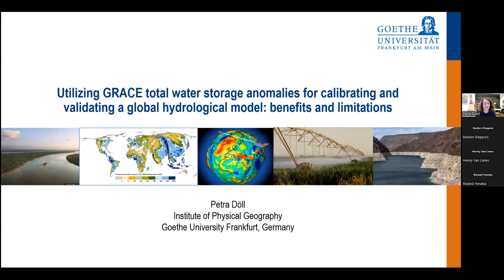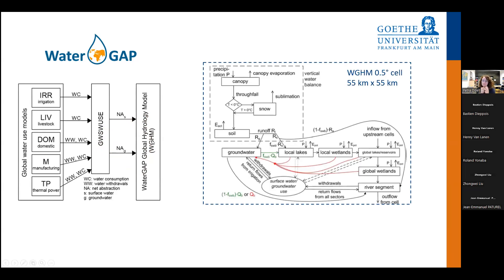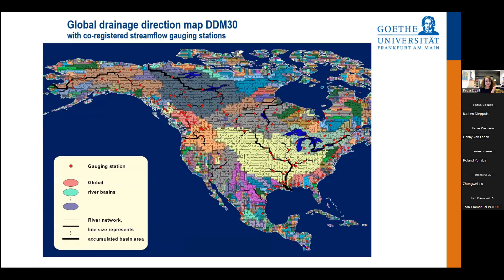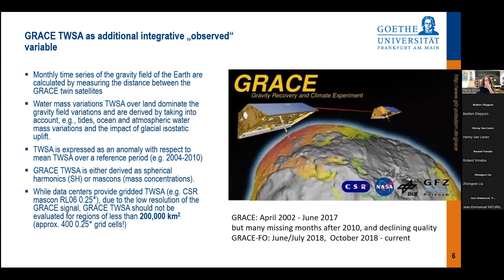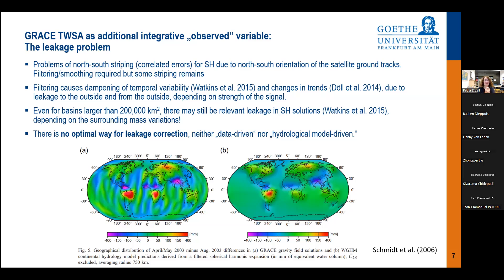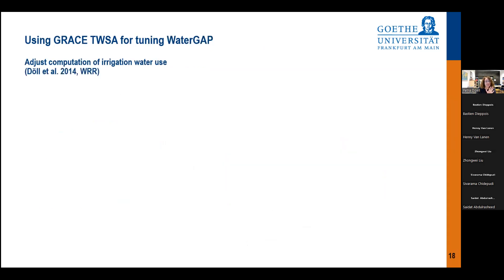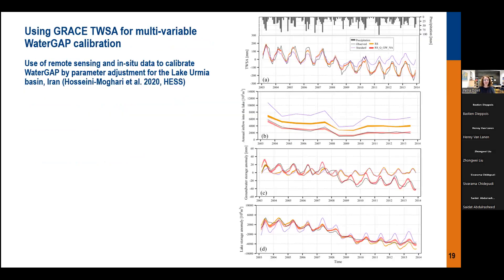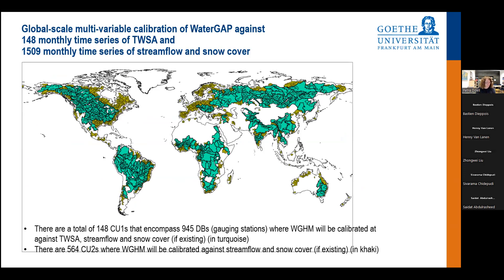2023 Session 8: Using GRACE for global hydrological modelling: benefits and limitations [P. Doell]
To improve our understanding of the global freshwater system, global hydrological modeling needs to utilize not only the best available data regarding model input such as irrigated areas and attributes of surface water bodies but also observations of model output variables. While in-situ observations of streamflow have traditionally been employed for the calibration and validation of hydrological models, observations of monthly time series of total water storage anomalies (TWSA) by the GRACE satellites are now available for the last two decades and should be additionally utilized. Unlike streamflow, TWSA is an integrative variable with global coverage. However, its information content is limited by its very large footprint of about 200,000 km2 as well as by signal leakage that cannot be reliably corrected or quantified. The presentation will show how GRACE TWSA cannot only be used for testing TWSA simulated by the global hydrological model WaterGAP but also how it has been employed for model parameter estimation that takes into account observations of both streamflow and TWSA as well as their uncertainties.